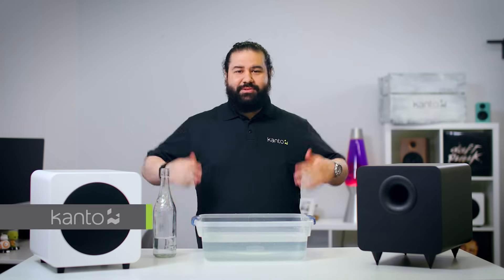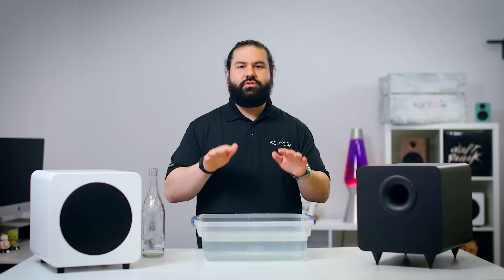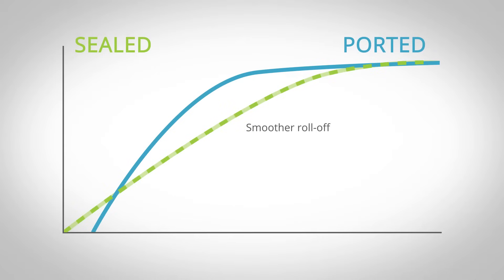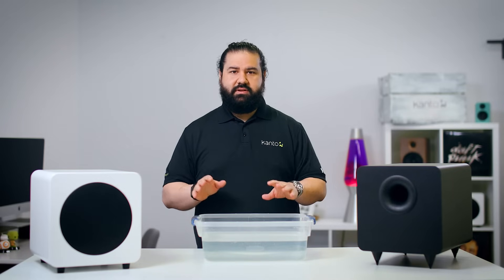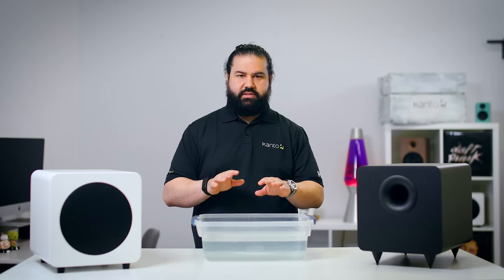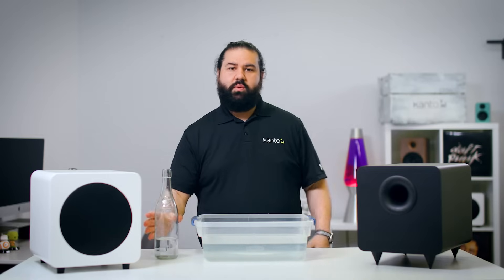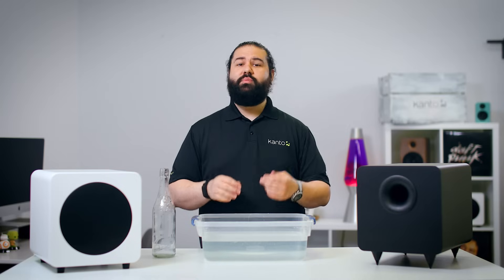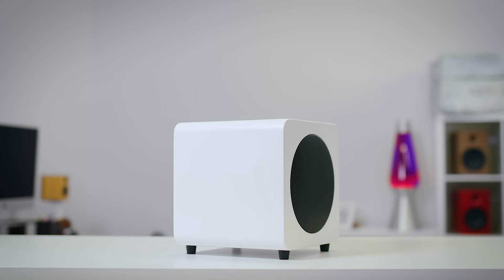WATCH BEFORE YOU BUY | Which SUBWOOFER Should You Choose? - Sealed vs Ported Subwoofers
A must-watch before buying your subwoofers.
In this episode of Kanto Explains, we give you a funny and detailed explanation of what sealed and ported subwoofers are.
There are two main types of subwoofers you can buy, sealed and ported.
It is very important to know what they are, what are the differences, and most importantly which is the one that best suits your needs,

Ready to turn up the bass?

Chapters:

00:00 What is a sealed Subwoofer?
00:48 What is a ported Subwoofer?
01:53 Size Vs Performance
03:10 One key difference of sealed subs
03:35 Are sealed subwoofers more accurate
05:00  What is "chuffing" / Distortion
06:48 Conclusion